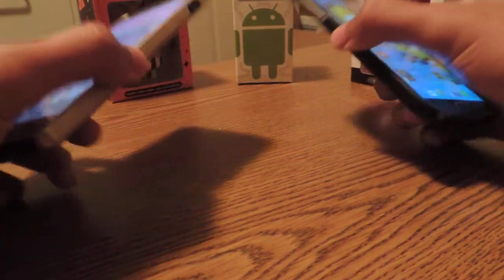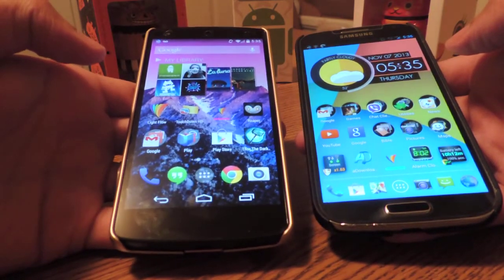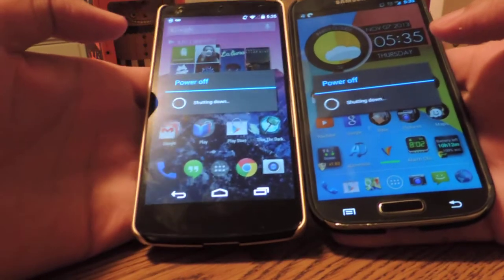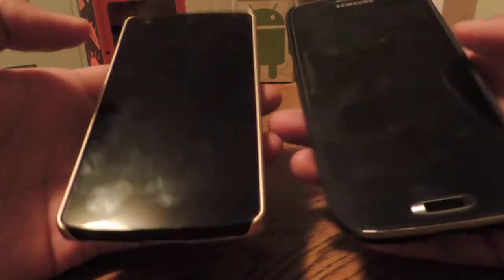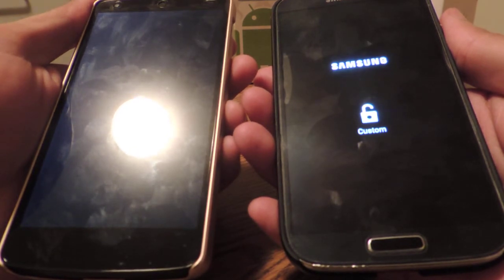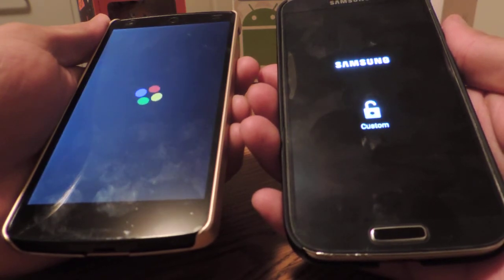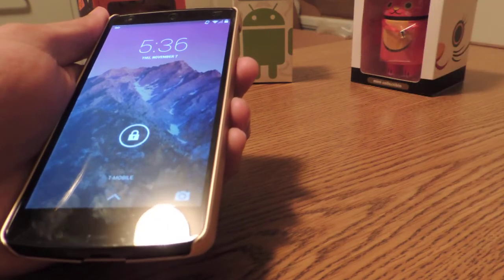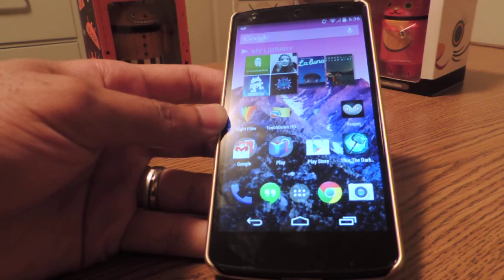Nexus 5 Boot up Time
A quick video showing the boot up time of the Nexus 5 from LG by Google. My GS4 craps out.